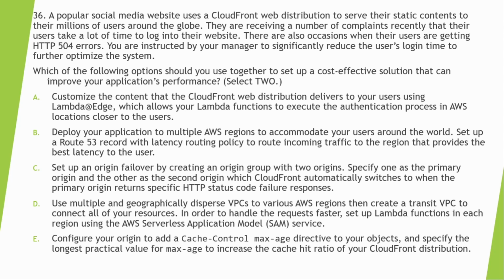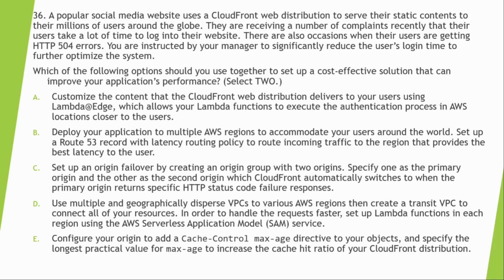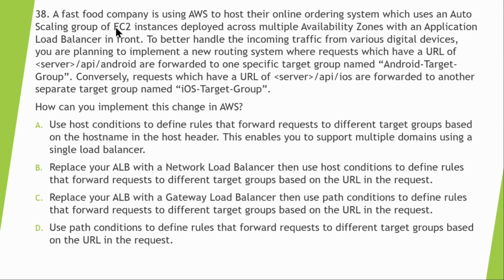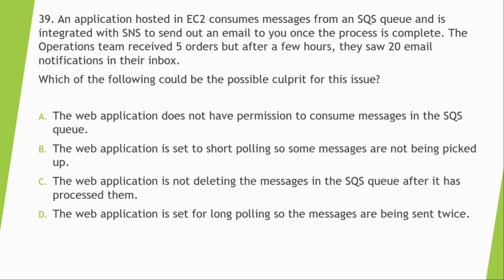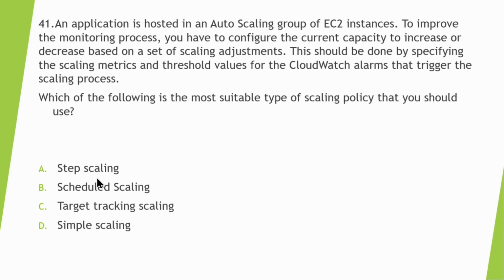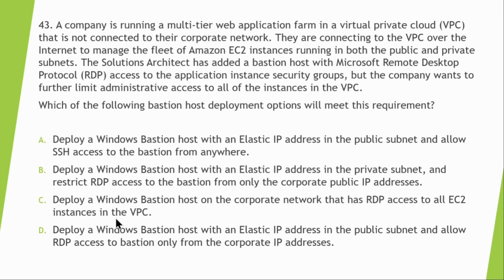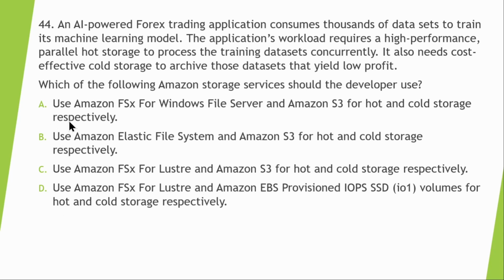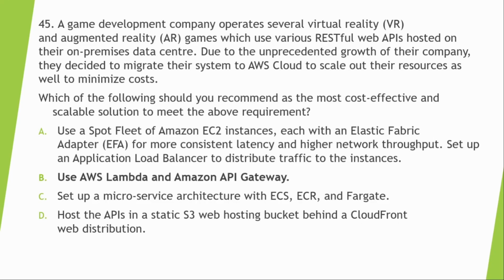AWS Solutions Architect Associate | AWS SAA-C03 Part 5 | Real Exam Questions | Get Certified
This is the part 5 of the series of practice questions for the AWS Certified Solutions Architect Associate (SAA-C03) exam.

If you want to pass the AWS SAA-C03 Real Exam, then you need to be prepared for real questions and realistic scenarios. In this video, I'll share with you the answers to the questions from the AWS SAA-C03 Real Exam, so you can be prepared for whatever comes your way on the test.
This video is a great resource for anyone preparing for the AWS Solutions Architect Associate - REAL QUESTIONS from the AWS SAA-C03 Exam. It'll help you understand the questions and the reasoning behind the answers. So be sure to watch it and get ready for it.